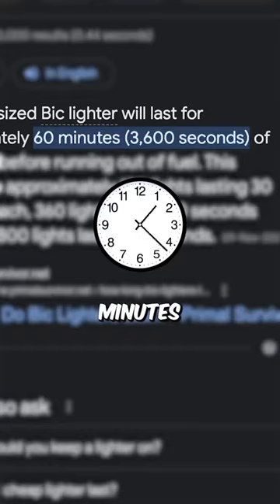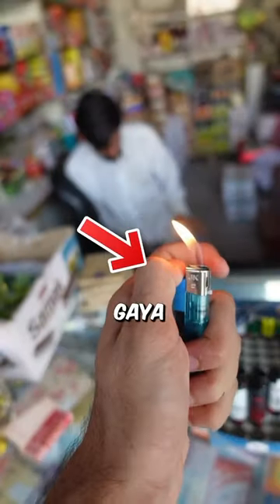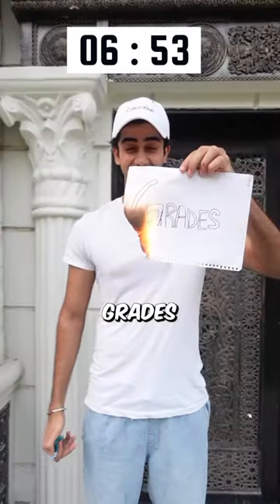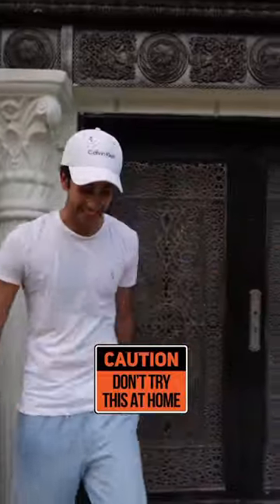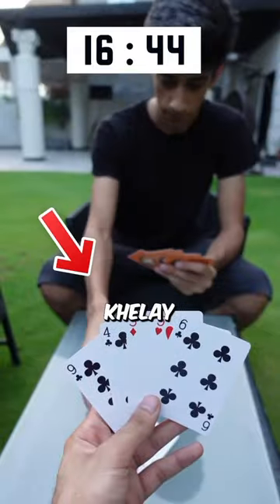How long does a lighter last for? 🔥